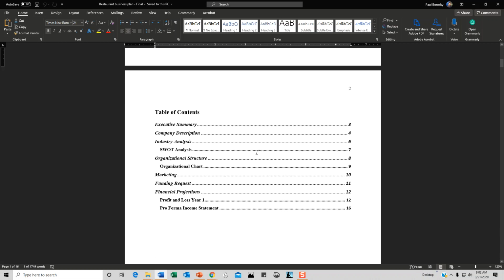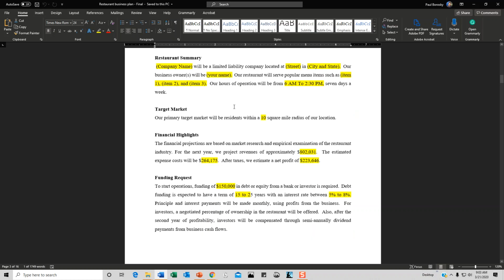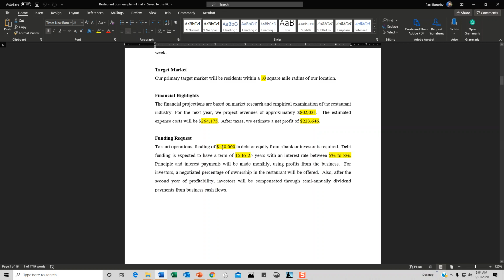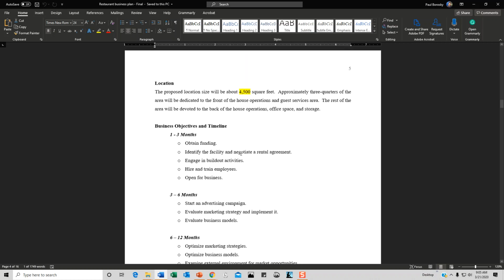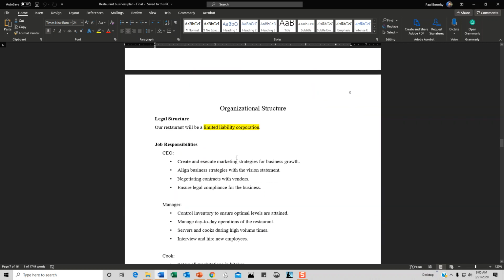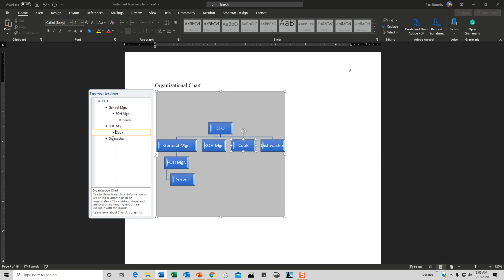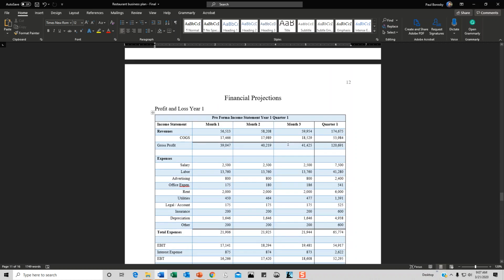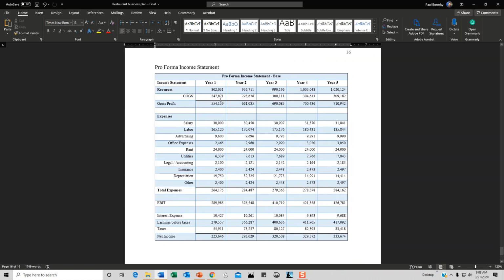How to use a business plan template. By Quality Business Plan By Paul Borosky, MBA.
In this video, Paul Borosky, MBA., walks you through how to use our business plan template. For this example, a restaurant business plan template was used.